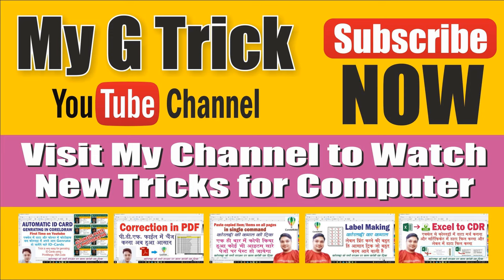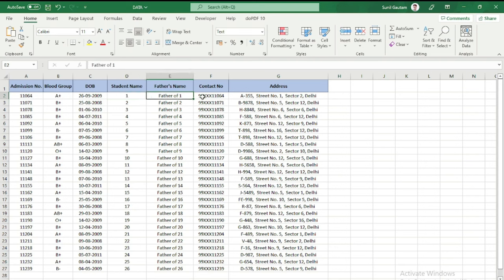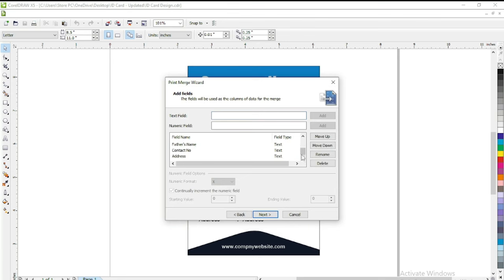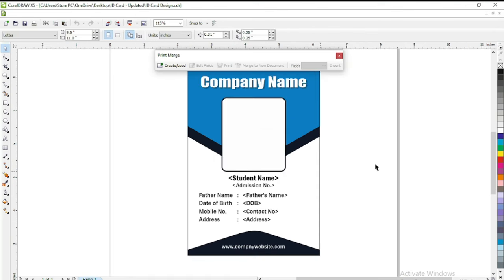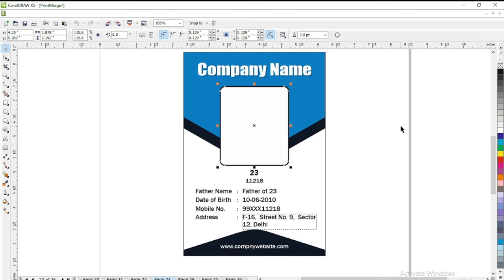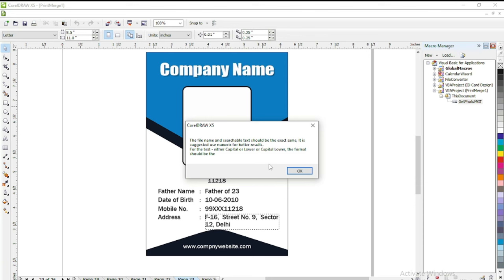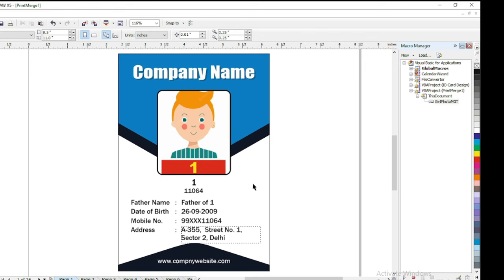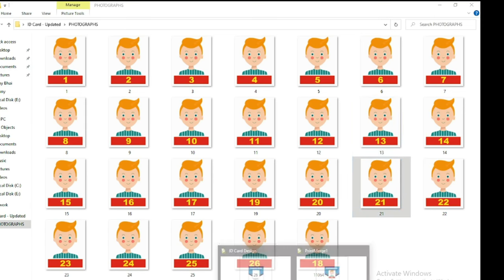Automatic insert photos and data in ID cards in CorelDraw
Hi Friends,
Everyone who makes the ID card faces the problem of inserting images of each person, student, or employee into their ID card, If I have thousands of people for which I must make ID cards then I need something which can do these tasks automatically for us. But the problem is there are multiple tasks and information we need to modify in all the ID cards like which photograph is related to which data and measurement and many more information we must check each time when we enter the data and insert photographs to make ID cards. Here I will tell you how you can merge your data from the excel sheet to CorelDRAW through print merge and, I will give you a VBA Code on your request which will match the file name of the photograph with the data in the ID card and insert photographs as you require.
All the things will work but you need to follow all the 3 steps, if you miss any information which is given in the video may be your VBA Code will not run and you will blame to us that it is not working.
This is an advanced trick for Photographs inserted in ID Card, user suggested that if the photograph could power clipped in the given shape, etc. and also much internal enhancement is also done in the VBA Code which will make you work faster and easier.

Topic Covered - ID Cards, ID card, id card, id card Kaise banaye, id card me photo change, id card me photos change kare, id card me photo Kaise change kare, id card me data Kaise laye, excel to cdr data, print merge, automatic id card, id card software, software id card, id card generating software, software id cards, CorelDRAW me id card Kaise banaye

CHAPTER
0:00 Intro
0:59 Step 1
6:57 Step 2
7:54 Step 3

* NOTE: All the photograph's file names should be matched with any text on the card.